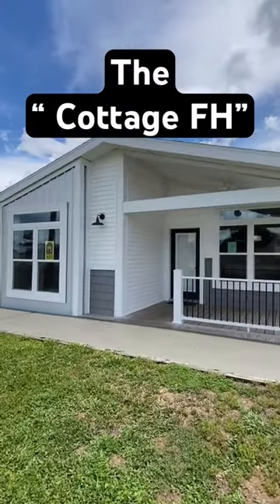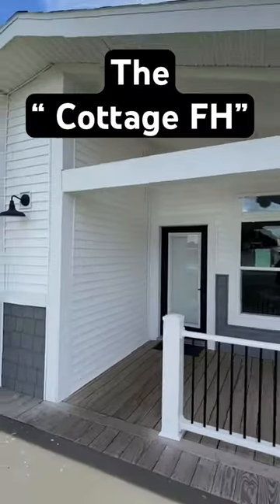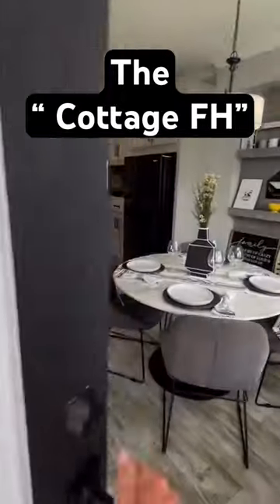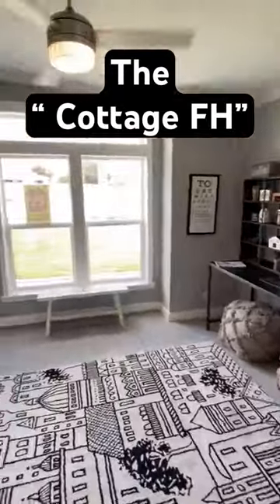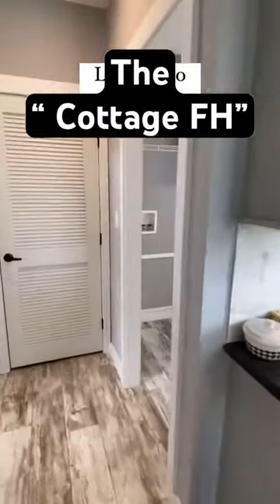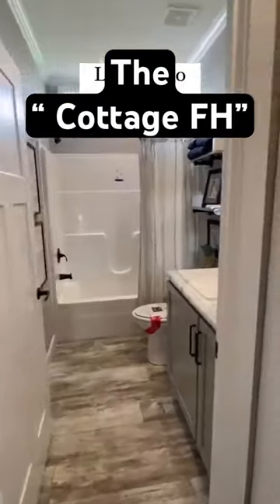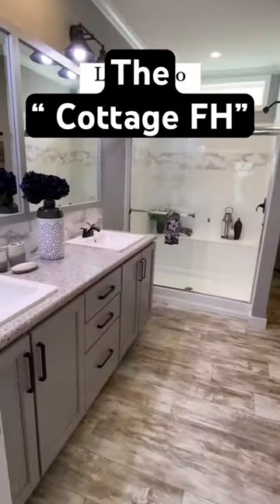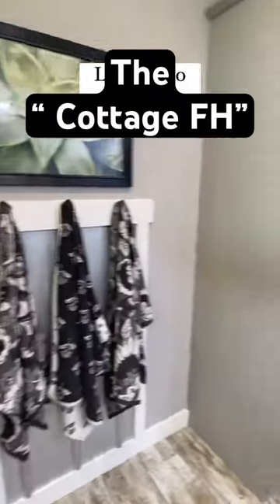The “Cottage Farmhouse” mobile home!🤯